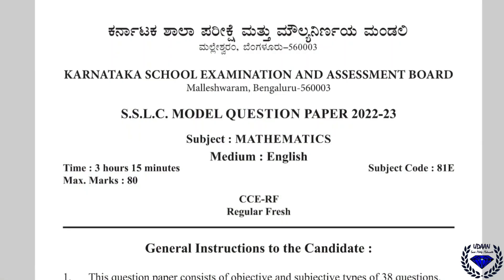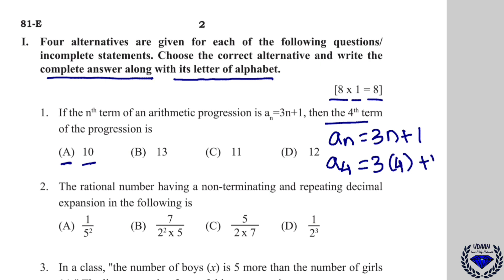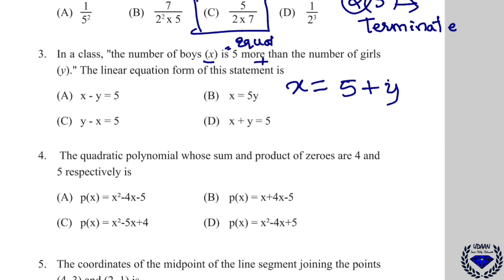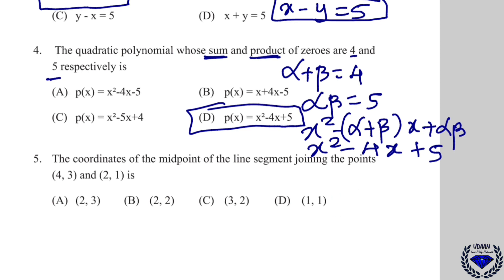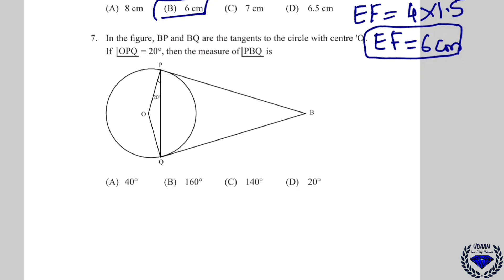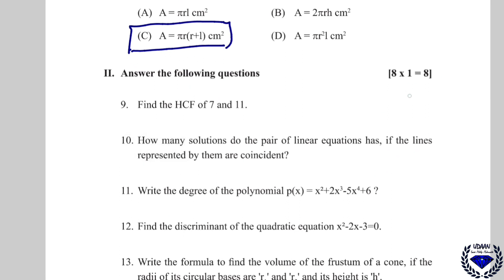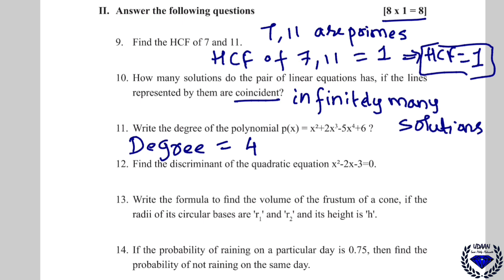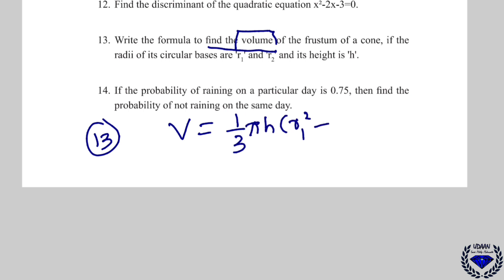MATHS | Karnataka SSLC Board Exam 2023 SOLVED | Part-I Official Paper | Class 10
Class 10
SSLC
Model Question paper 2023
sample paper 2023
KSEAB
SSLC Maths